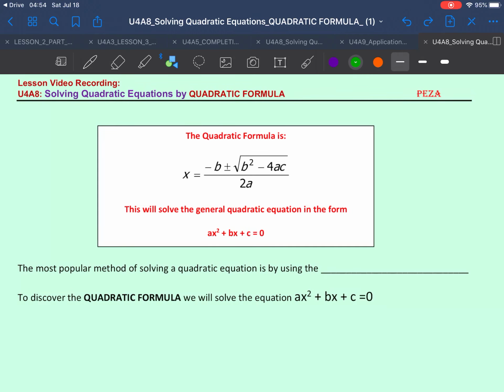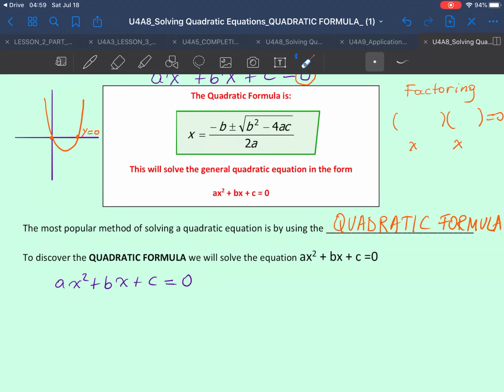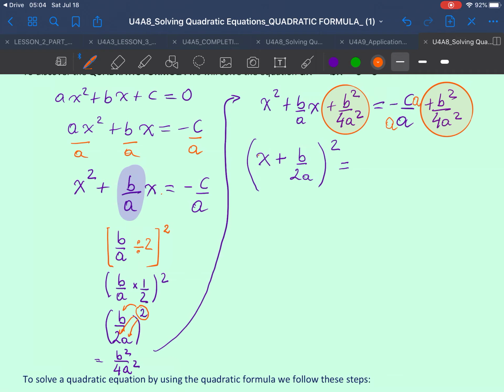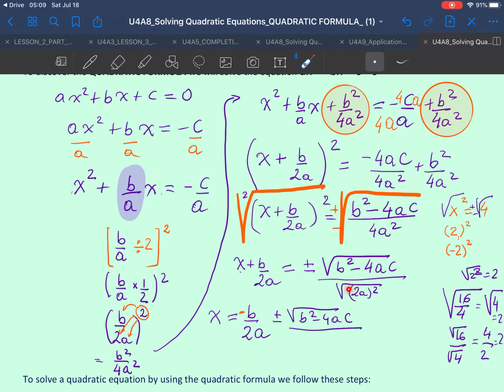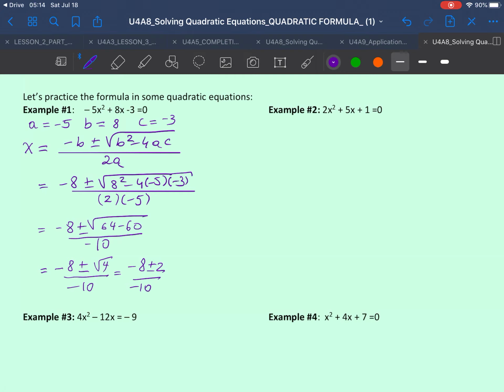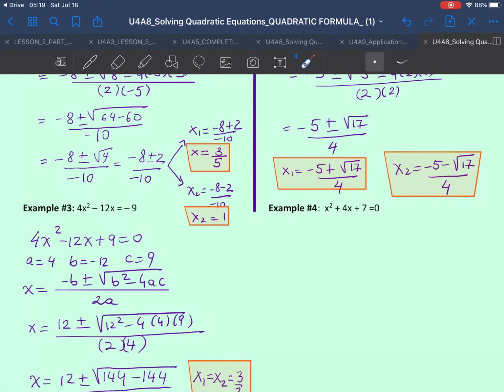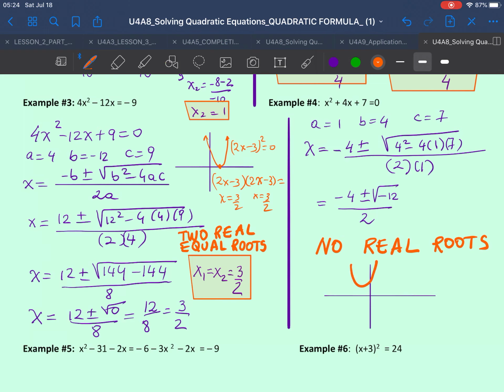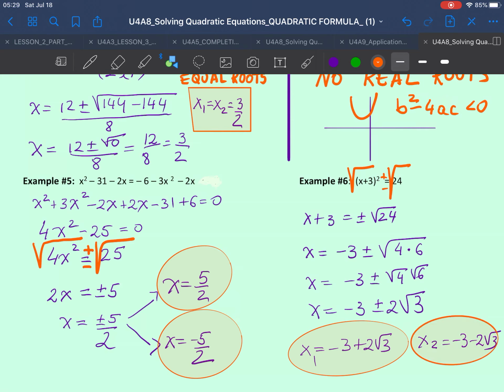The Quadratic Formula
In this video I explain the following:
1. Deriving the quadratic formula
2. Using the formula to solve equation of the quadratic form
3. The types of roots in quadratic equations and their relation with the value of the discriminant.